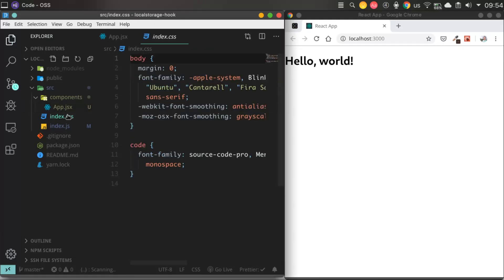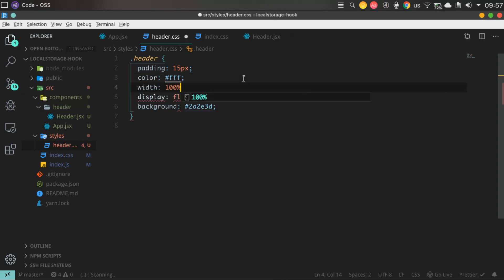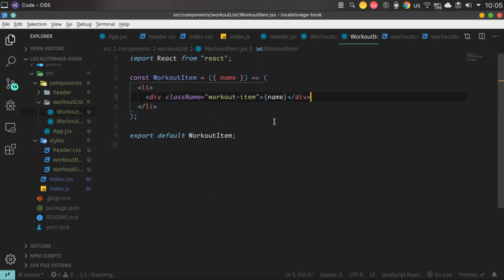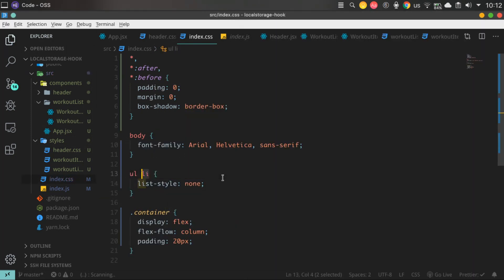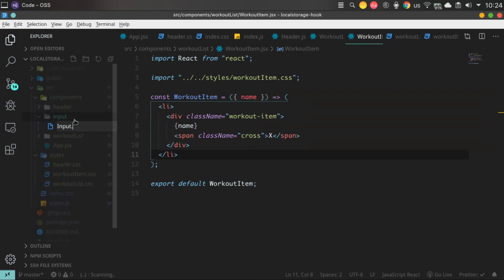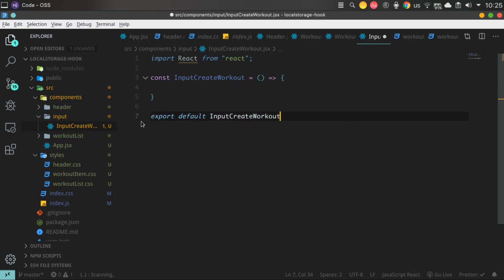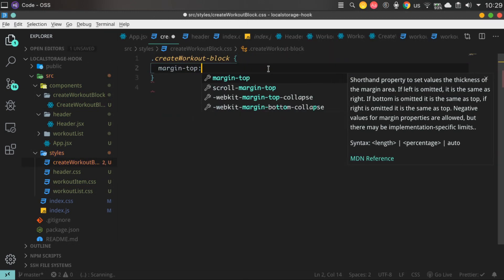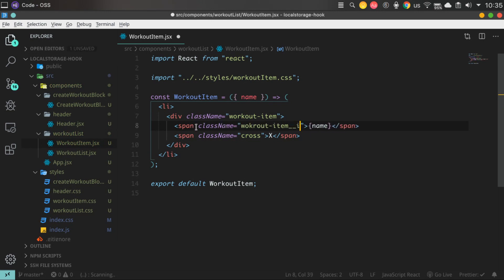Build a Workout Diary App with React #2 | Components and styling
Still not using react hooks? Using them, you can make your React application easy to understand and code. It can add some flexibility to the ones.

In this video, we'll start to code and style our components for Workout Diary App with React!

If you've questions you can ask them in the comments below. Have a nice watching!

This channel is your source for online education in the areas of web development. No matter if you are looking for a tutorial. Our topics include React, Html, CSS, JavaScript, TypeScript, Redux, Node.js and so on.